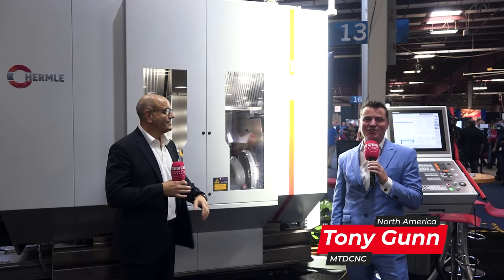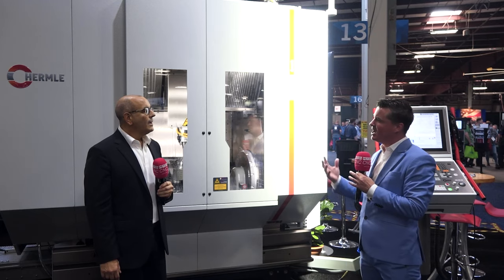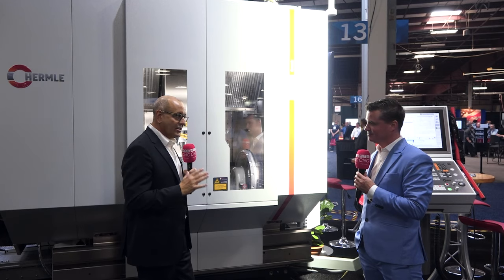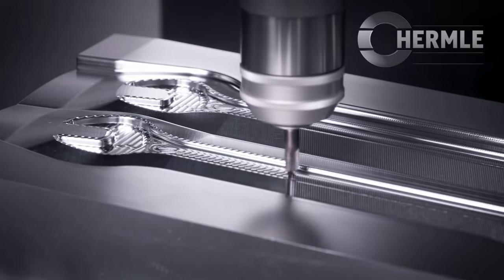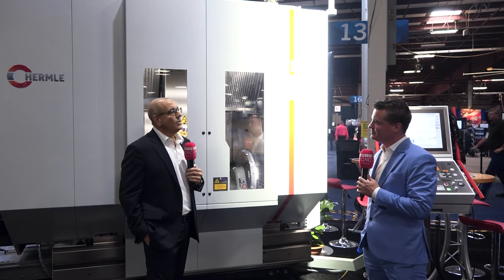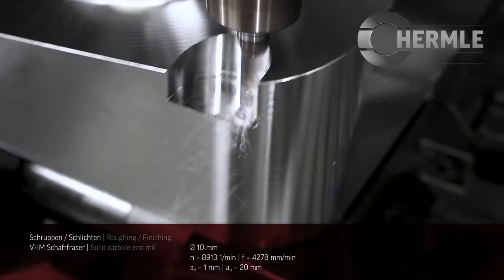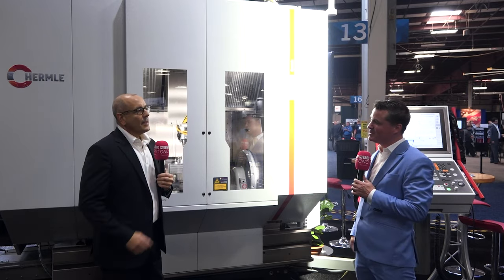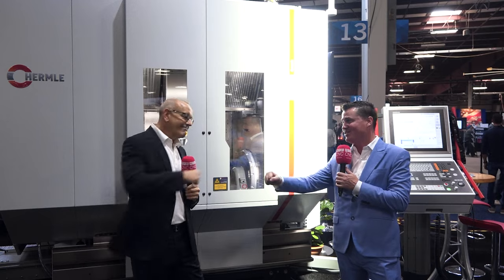It's milling and 5 axis at its best - that's what Hermle believe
Offering extreme technology at another level, Tony finds out at Eastec some of the reasons behind why Hermle believe their machines stand out from others and why when companies are searching for precision and longevity Hermle should be top of the list.